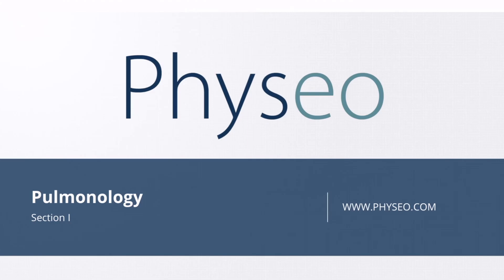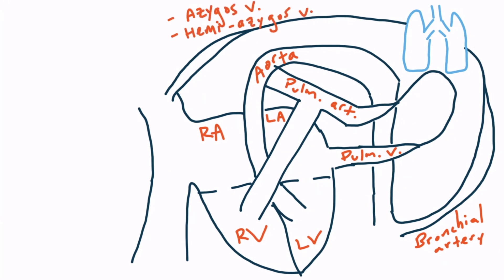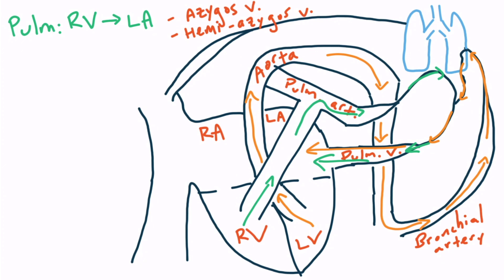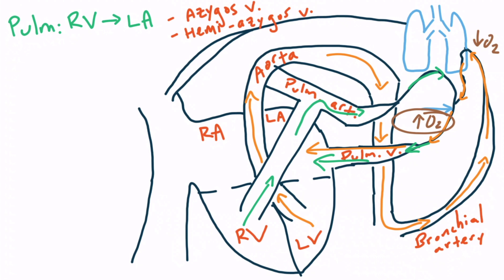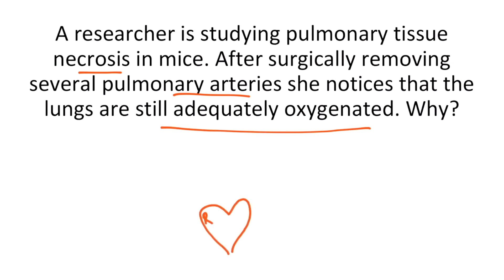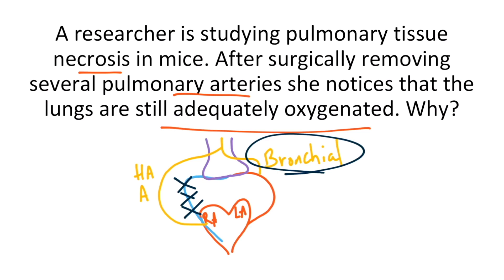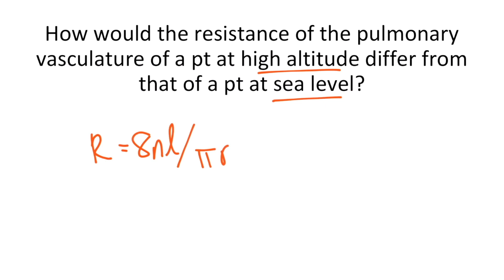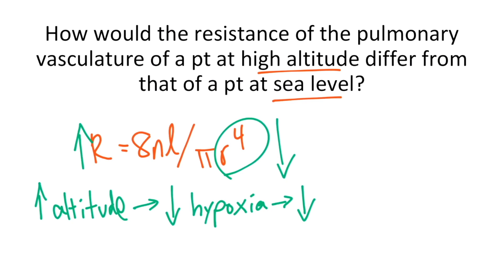Bronchopulmonary Circulation for the USMLE Step 1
Pulmonary physiology for Step 1.